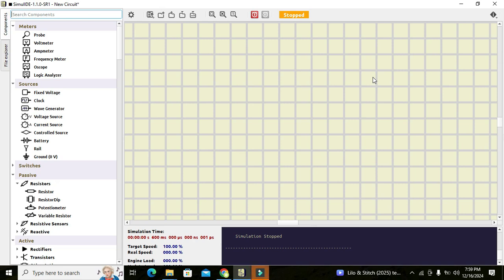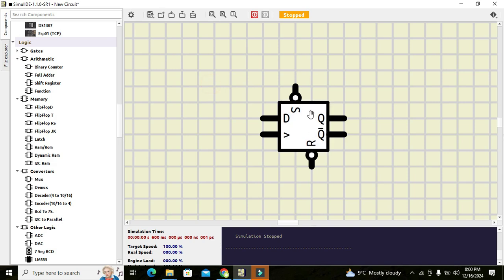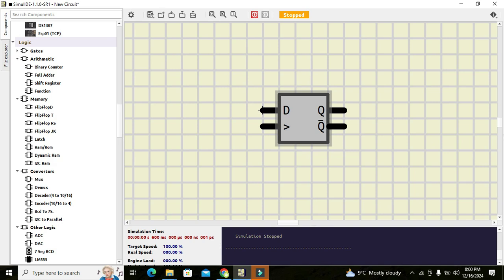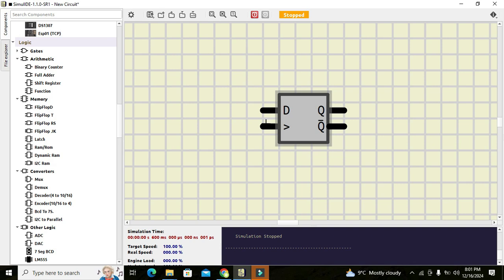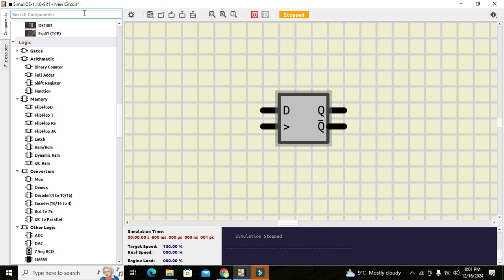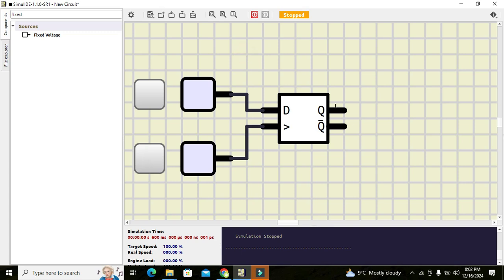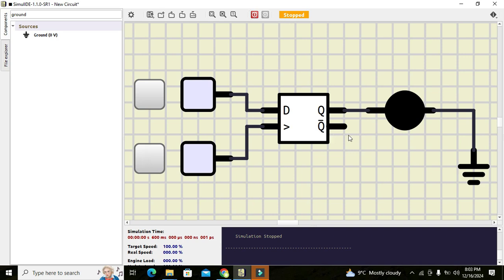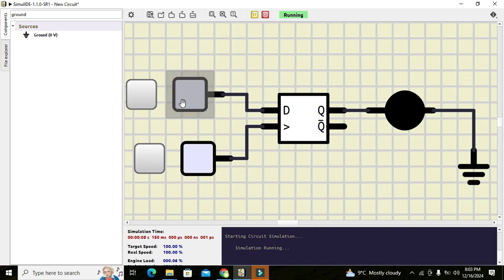Simulation of D flip Flop in simulide | How to use a D flip flop in simulide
1. Simulation of D Flip Flop in simulide.
2. How to use D flip flop in simulide.
3. How to make a simulation of D Flip Flop in simulide.